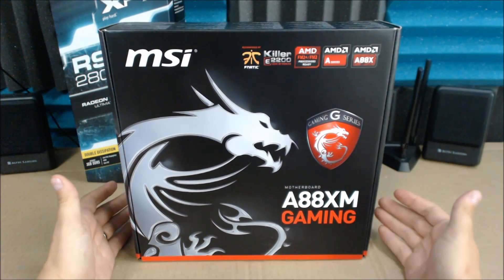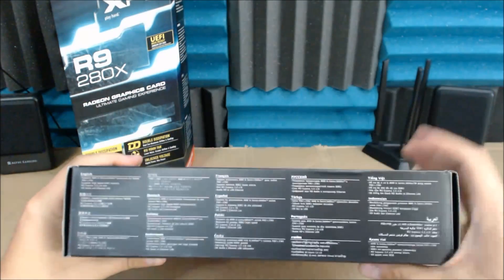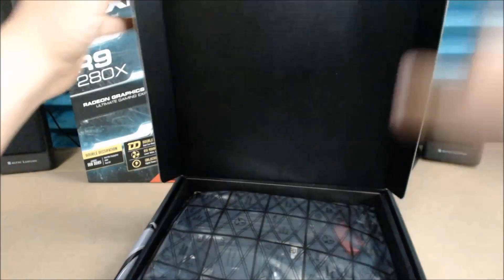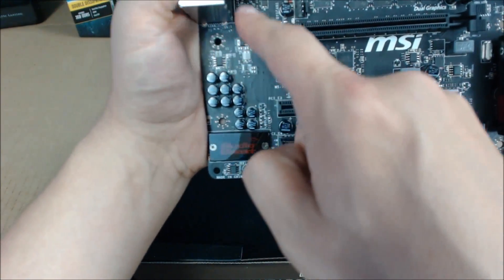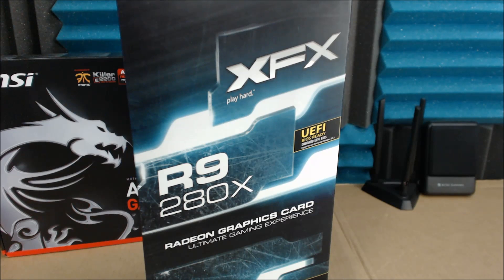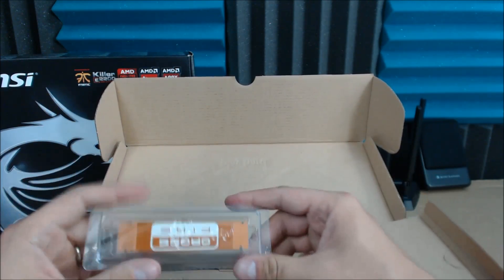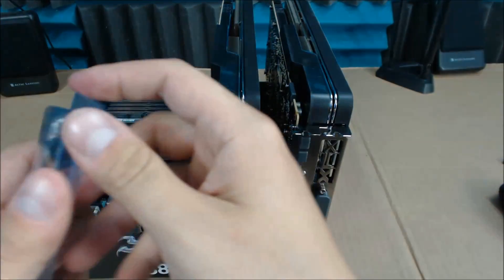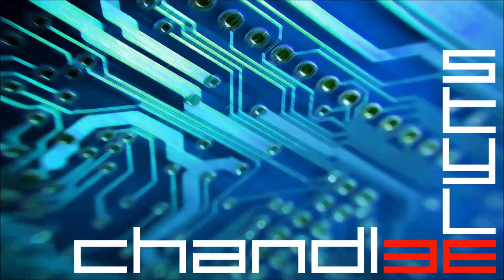Dual Unboxing - MSI A88XM Gaming and XFX R9 280X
MSI A88XM Gaming: 0:45
XFX R9 280X: 5:43
These items together: 8:30

Unfortunately, MSI does not have a 90 degree USB 3.0 attachment for their blatant error when designing this Mobo. That's ok I'm smarter than some plastic and wires. I'll figure it out or just be ok with USB 2.0 on the front header.

If you check out some of the later videos i resolve the USB 3.0 front header. The only issue i have isn't really MSI fault... Kaveri does not play nice with avermedia so the computer will not boot with a capture card installed. After updating the drivers and bois I have had no problems with my TV/monitors. Over clocking is the easiest I have ever experienced, the OC genie has it set to 4.2 and the APU sits at a very cool 60° C under load. I was able to get it to 4.5, but after a second bios update the genie took back over and I have just been too lazy to switch it back, plus I don't need that much power